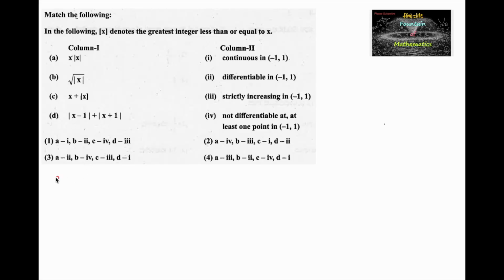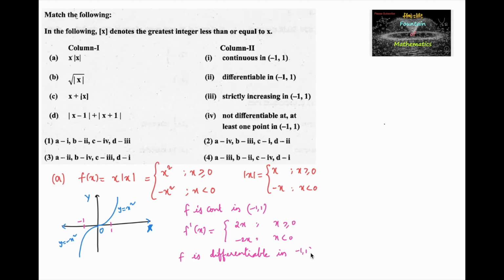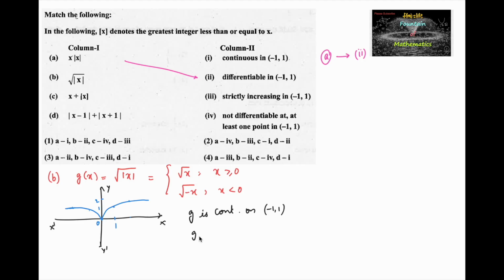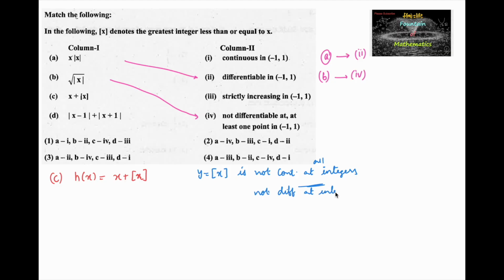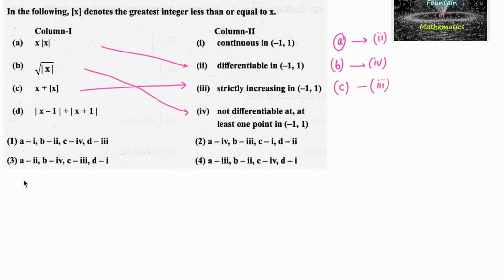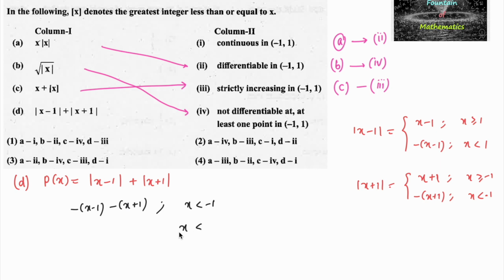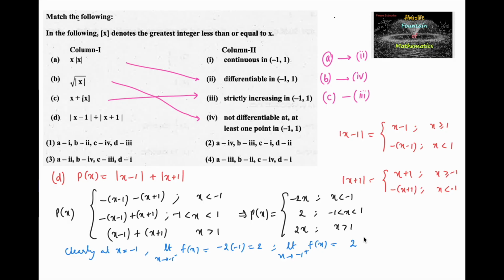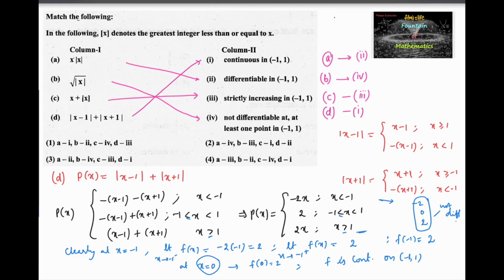Match the following x|; rt( |x-1||MCQ|BITSAT|CET|KCET|25|MHTCET|JEE| Main